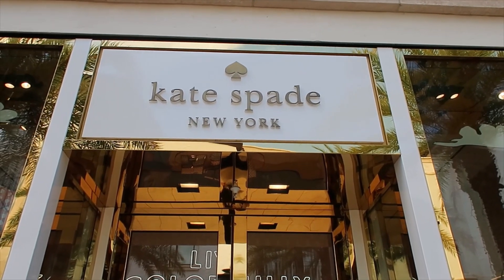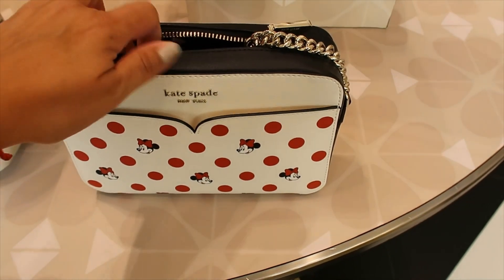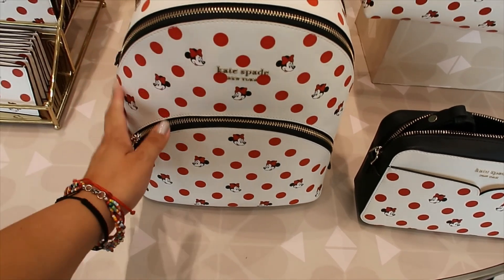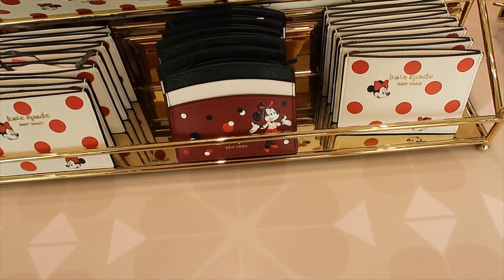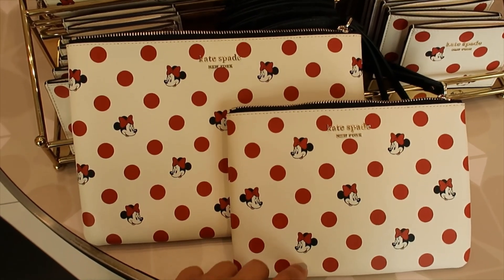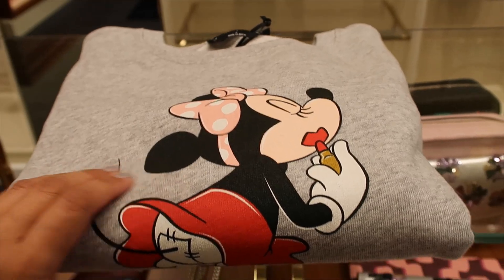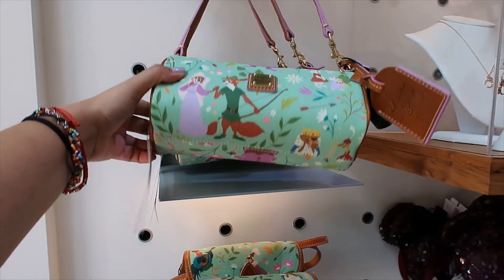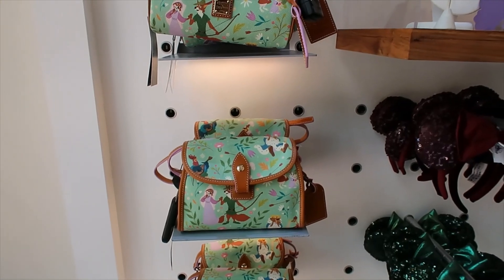Disney Kate Spade at Disney Springs and NEW Dooney collection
Check the newest bag releases!! they are beautiful. If you are a Disney bag lover, you can't miss this video!